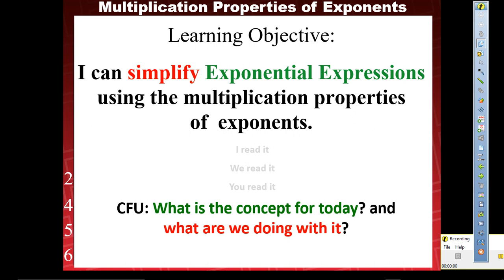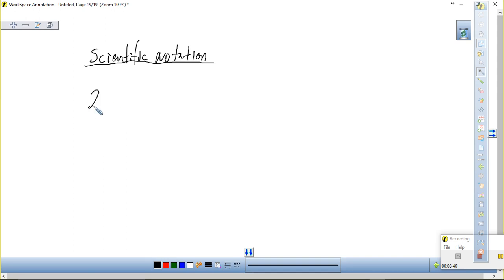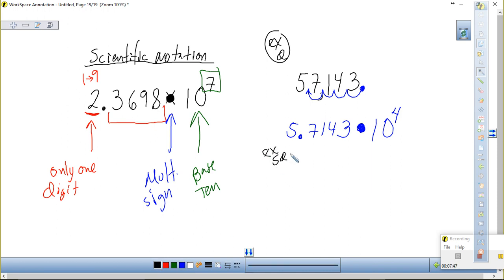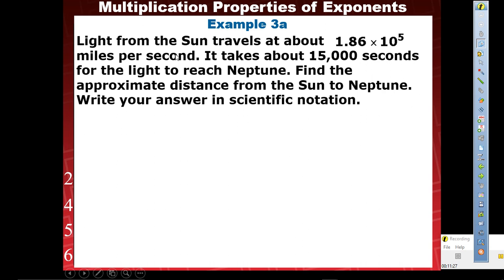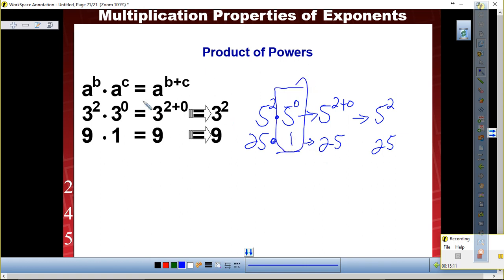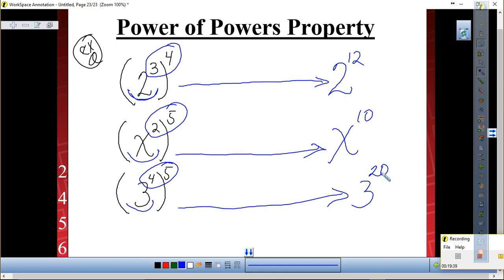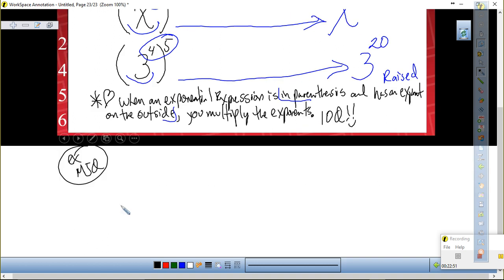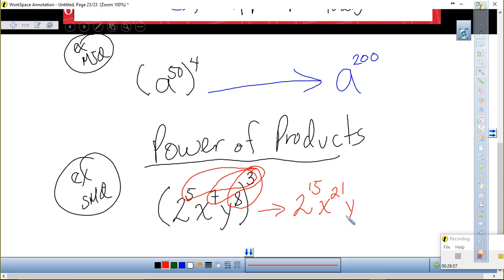Mr.Q's Power of Powers and Power of Products Properties